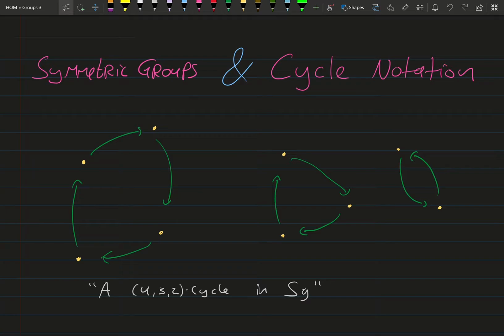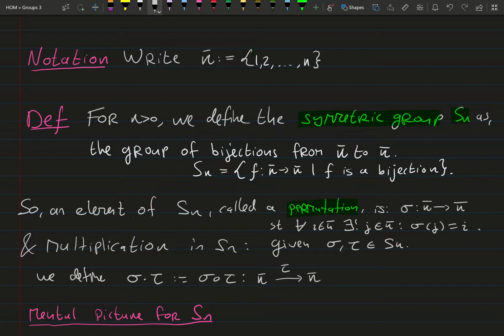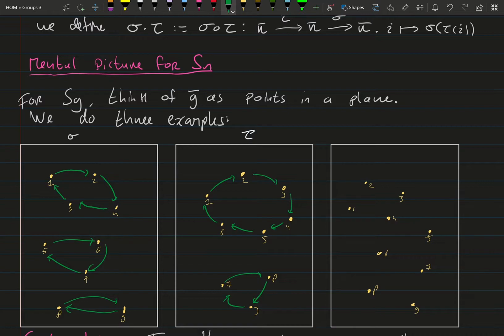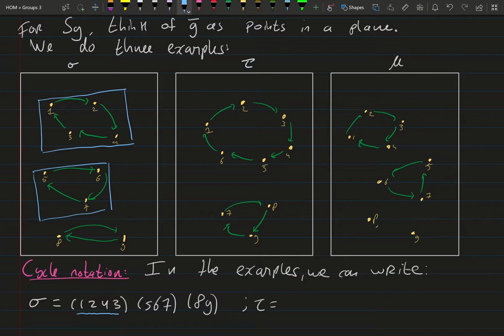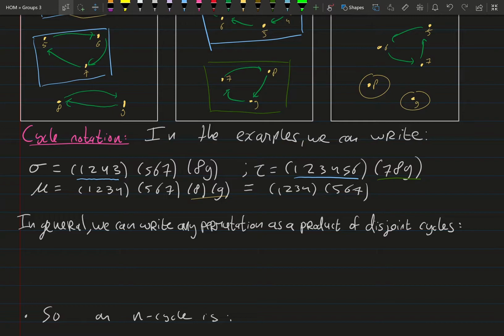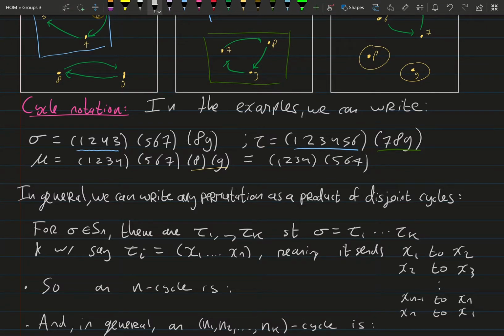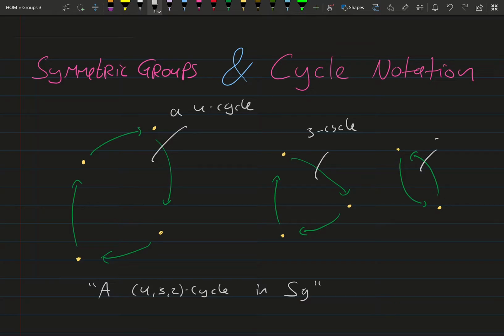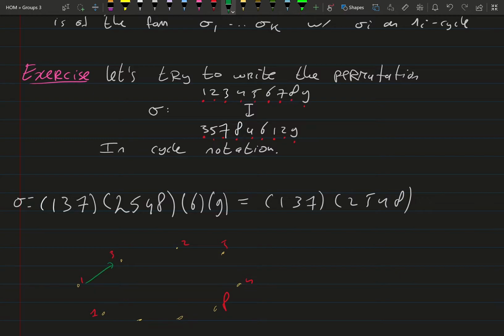Symmetric groups and cycle notation (Group theory)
We'll talk about symmetric groups and cycle notation, see some examples, and do a little exercise.